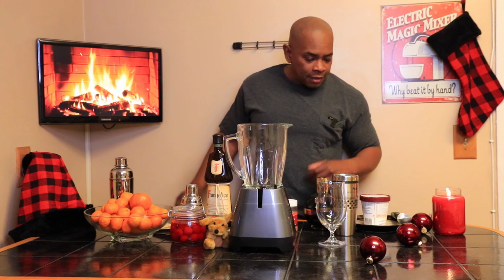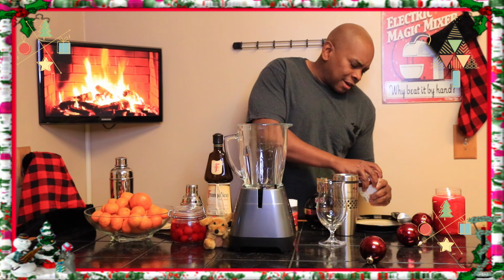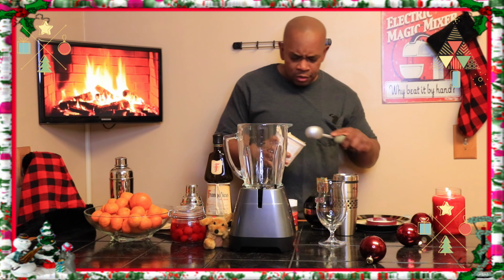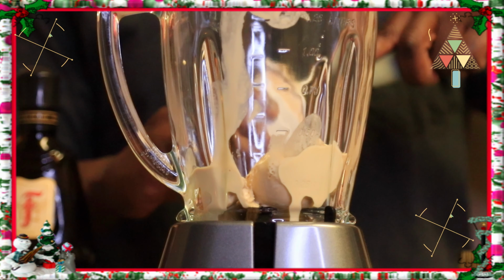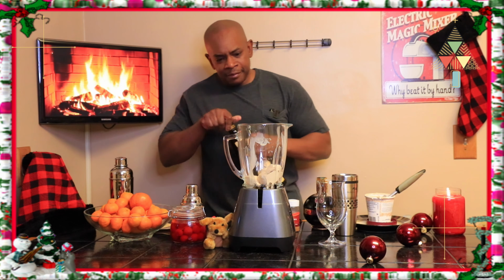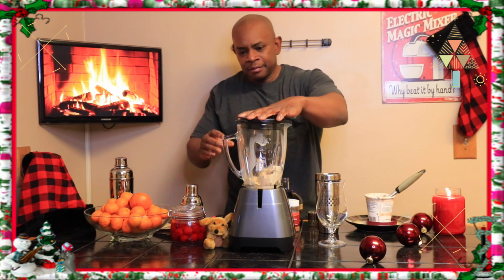Holiday Cocktails - MochaBerry Shake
Please pause video for recipe.